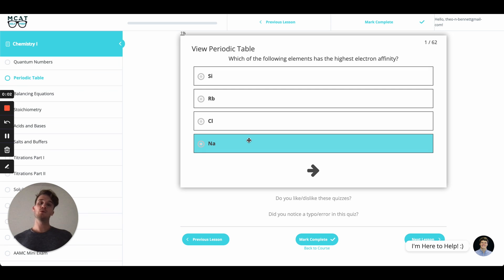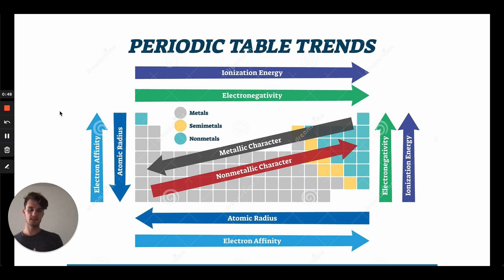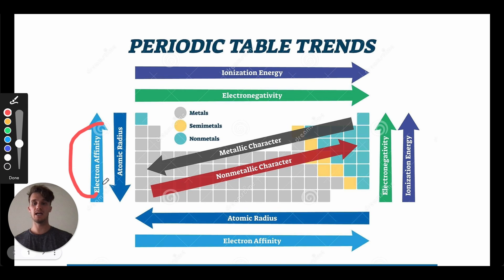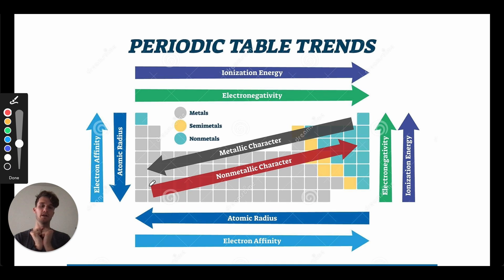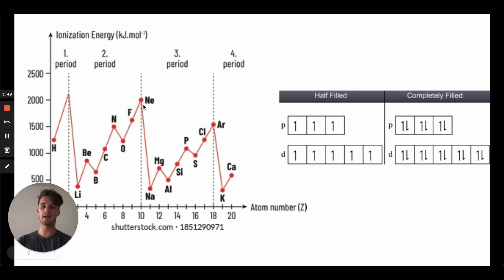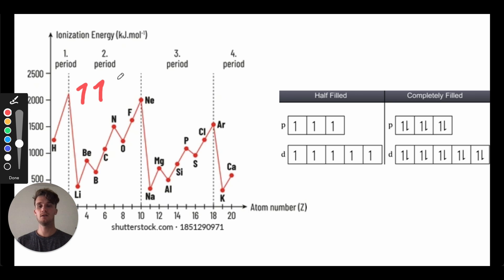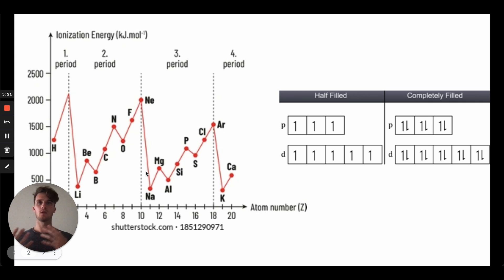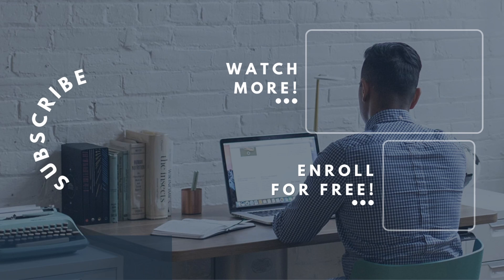MCAT Question of the Day: Periodic Table Trends and Electron Affinity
What's the #1 way the MCAT tests you on the difference between electronegativity, electron affinity, and ionization energy? Watch this short video to find out!!!